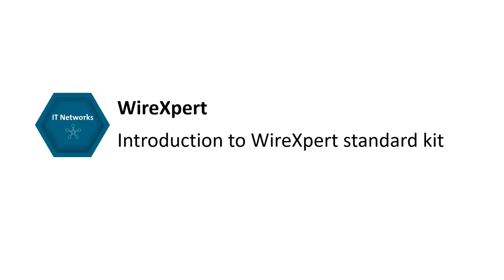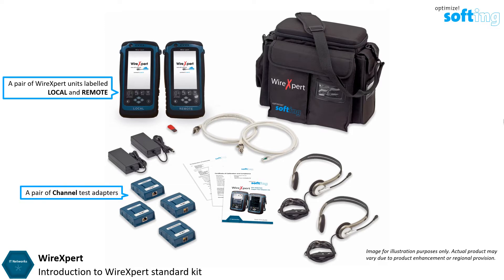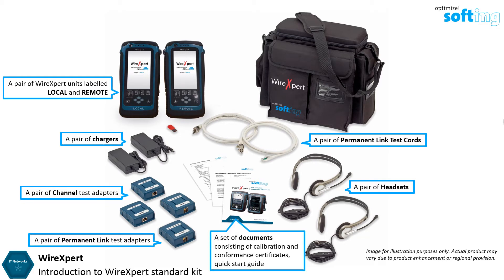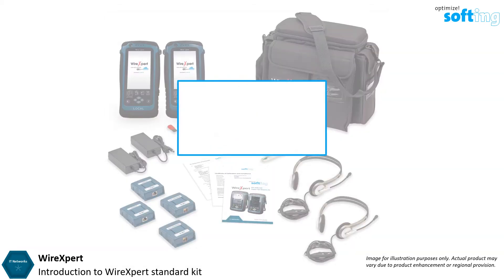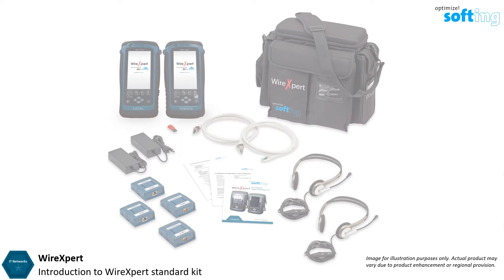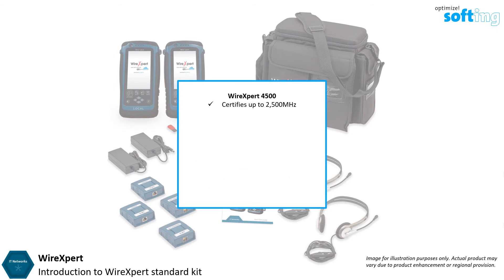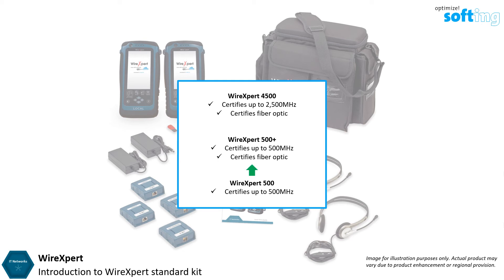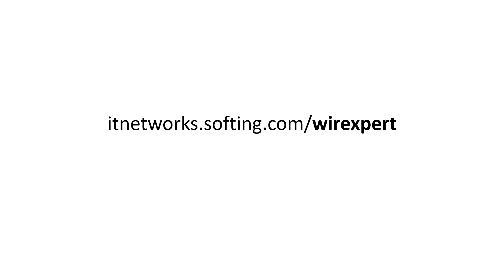Introduction to WireXpert Standard Kit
In this video, we are going to explain what is provided in a standard WireXpert 4500 and WireXpert 500 testing kit.

0:00 Introduction
0:14 Testing Kit Contents
0:46 Standard WireXpert Performance
1:03 WireXpert 4500 Performance
1:12 WireXpert 500+ Performance
1:20 WireXpert 500 Performance